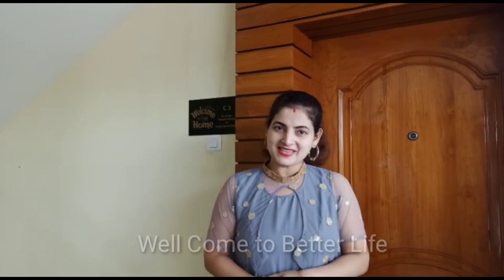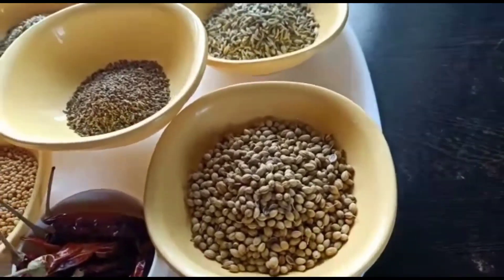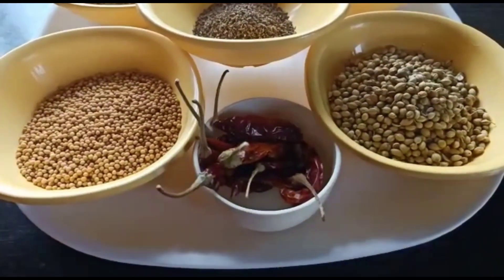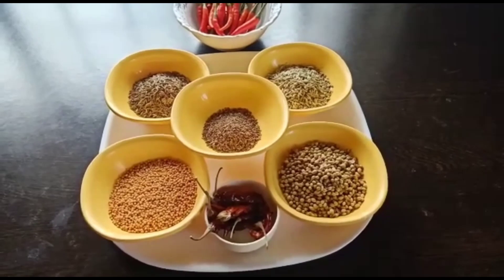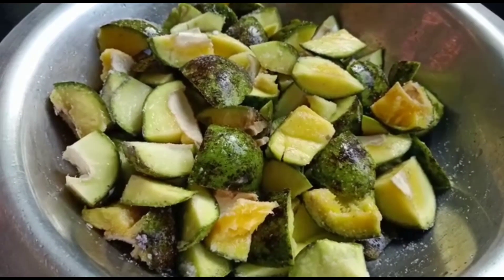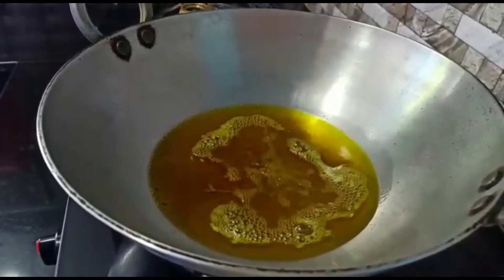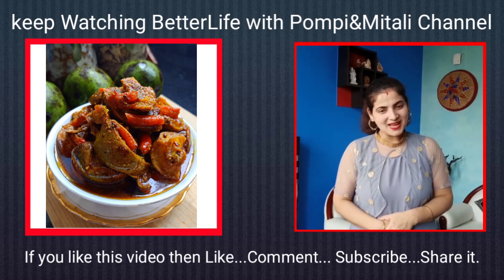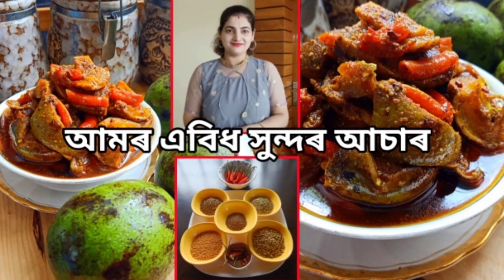আমৰ এবিধ সুন্দৰ আচাৰ | Mango pickle | Assamese pickle Recipe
বন্ধু বান্ধৱী সকল। আপোনালোক সকলো ভাল নিশ্চয়।
 আপোনালোকলৈ আজি আমৰ এবিধ সুন্দৰ আচাৰ ৰেচিপি লৈ আহিছোঁ।
আচাৰ অকণমান থালৰ কাষত পালে ভাত খোৱাৰ মজ্জাই বেলেগ নহয়নে বাৰু।
আমৰ আচাৰৰ ৰেচিপিৰ‌
  ভিডিঅ'টো আপোনালোকলৈ   আগবঢ়ালোঁ ।
 আশা কৰিলোঁ ভাল পাব।
ধন্যবাদ জনালোঁ 🙏🙏🙏